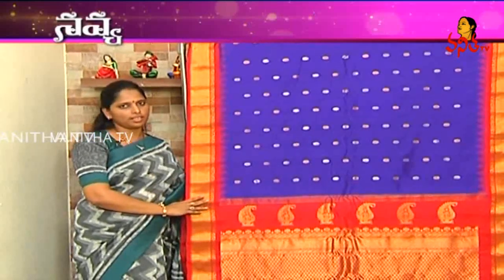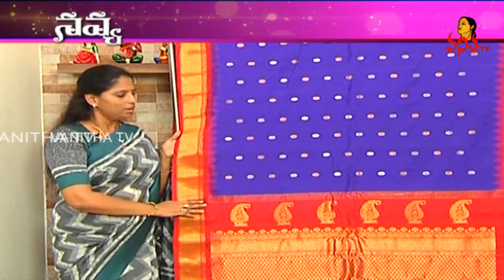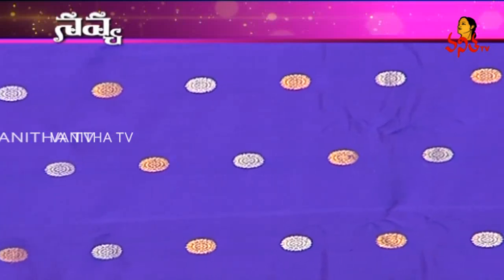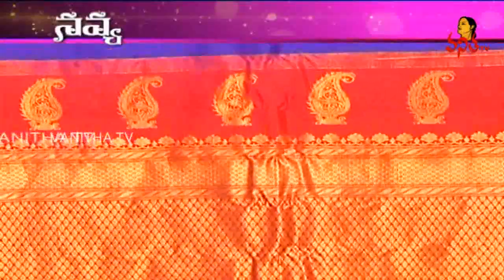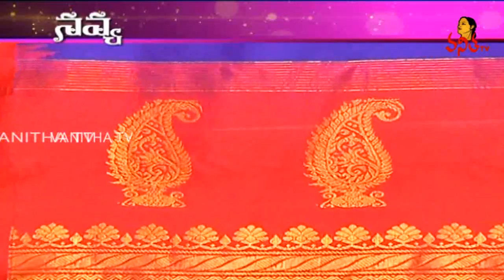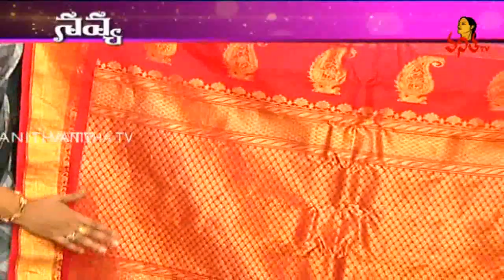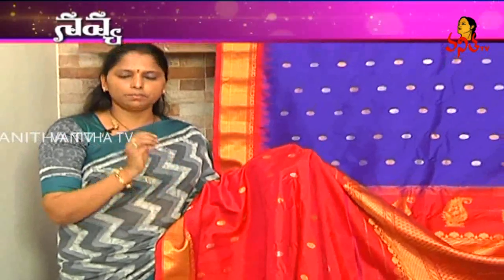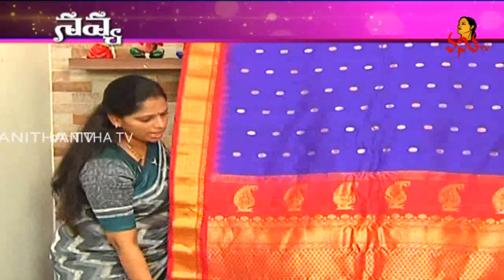Pure Handloom Purple Blue Color Gadwal Pattu Saree | Navya | Vanitha TV